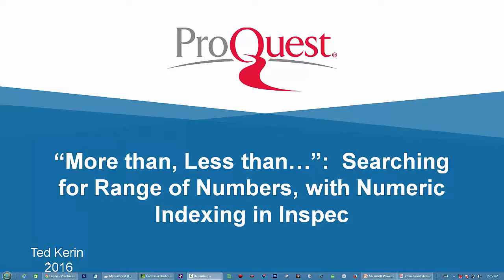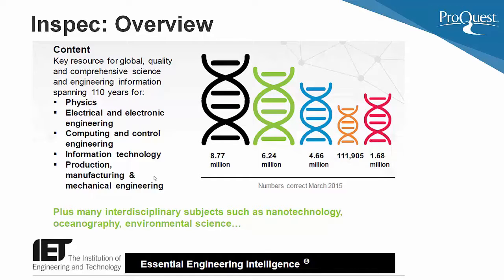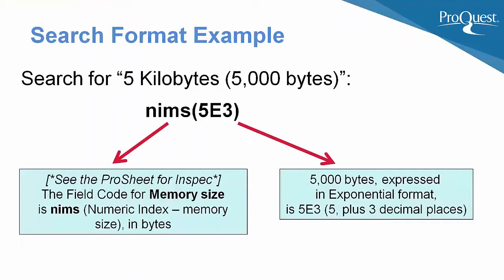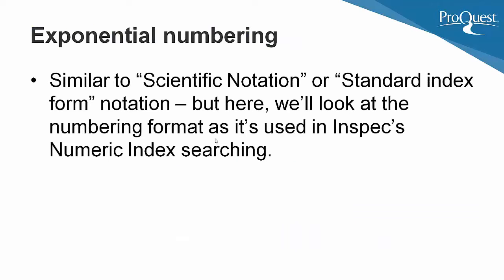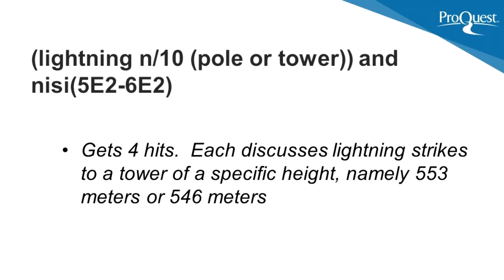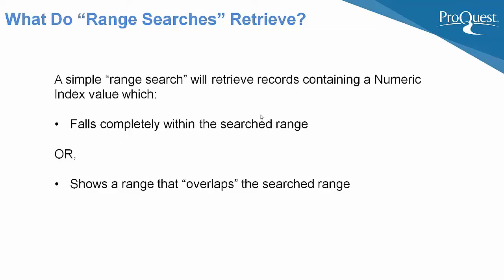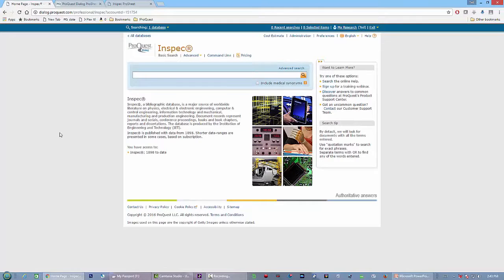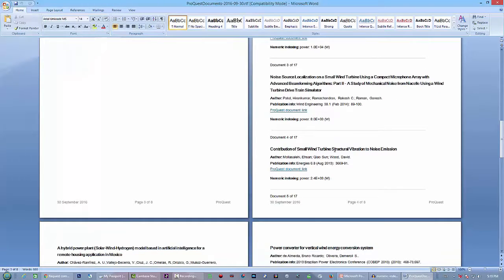"More Than, Less than": Searching for Range of Numbers in Inspec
With just a bit of ProQuest Dialog experience and training, you know how to easily search for a phrase like “20 volts” or “50 milligrams” -- but there are special challenges to searching for a range of values, like these:

• “40 mm to 100 mm”
• “more than 10 kilograms”
• “more than 3 megawatts but less than 50 megawatts”
• “less than 18 degrees Kelvin”

Can these searches be done? Yes, by using a special search feature in the database Inspec, called Numeric Indexing.

With Numeric Indexing, you can search for ranges (or search within ranges) of numerical values for such measurable quantities as size, speed, mass, distance, time, temperature, power, frequency, bandwidth, wavelength, sound, and much more! Using easy to understand slides and explanations, in this webinar we will cover:

 • The unique strengths and value of Inspec -- one of the most comprehensive databases for all Engineering topics, including electricity and electronics, physics, computing, manufacturing, mechanical engineering, oceanography, nanotechnology and environmental science.

• How to quickly format numbers in scientific or exponential notation, for use in Engineering searches -- including translation of such terms as nanometer, kilogram, megawatt, or terabyte into short, simple digits with exponents. Tables will be provided for handy future reference, so you can create numeric searches at a glance.

• Introduction to Numeric Indexing as a way to search for ranges of values such as weight, size, etc. • How to do a variety of searches for a range of numbers in Inspec, using Numeric Indexing.
This webinar will walk through several practical examples of numeric index searching, including a demonstration of Inspec’s built-in Thesaurus -- another valuable Inspec tool -- to identify all relevant terms for your searches.

You may not need numeric indexing every day, but when the need arises, you will be very glad that you learned about this powerful Inspec search function, and how to use it to best effect in ProQuest Dialog, to greatly improve your results.